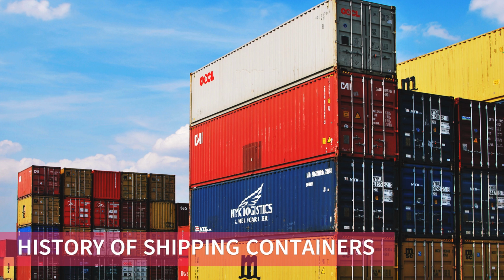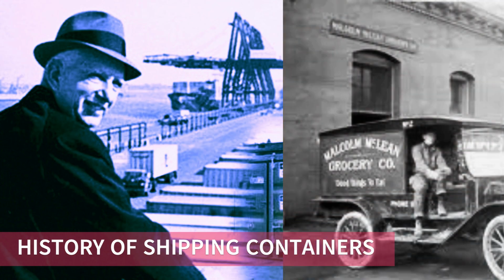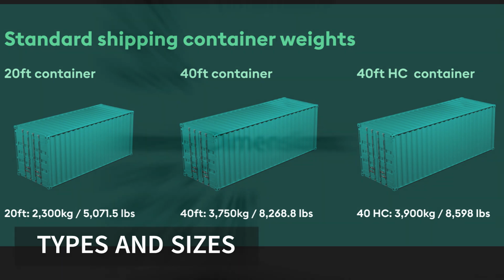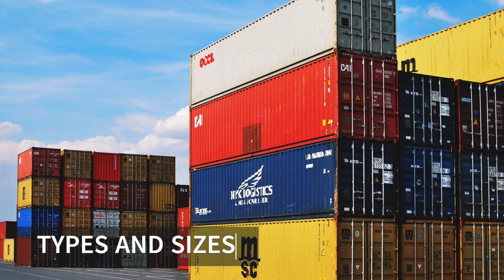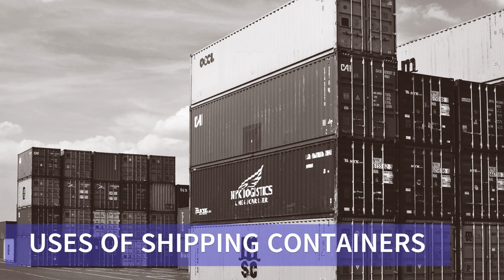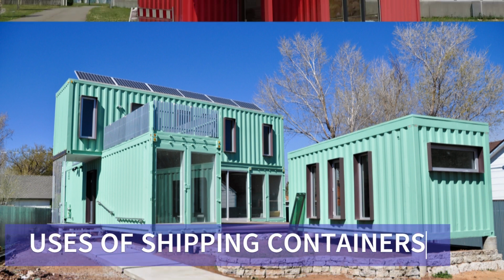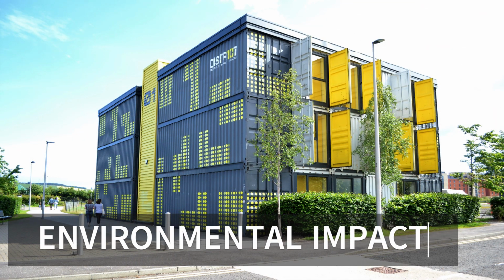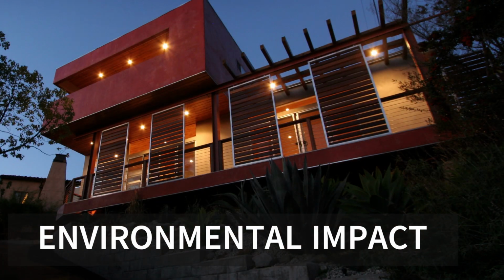Container Chronicles: History, Types, and Innovations of Shipping Containers 🚢🌐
Dive deep into the fascinating world of shipping containers with our latest episode of Container Chronicles! 📦🔍 Join us as we explore the rich history, diverse types, and cutting-edge innovations that have revolutionized global trade. From humble beginnings to modern marvels, this video is your ultimate guide to everything container-related. 🌍✨

👉 Discover the evolution of shipping containers and their impact on trade routes.
👉 Explore the various types of containers and their specialized uses.
👉 Uncover the latest innovations transforming the container industry.
👉 Gain insights into how containers have shaped the global economy.

Whether you're a shipping enthusiast or simply curious about the containers that move the world, this episode is a must-watch! 📺👍